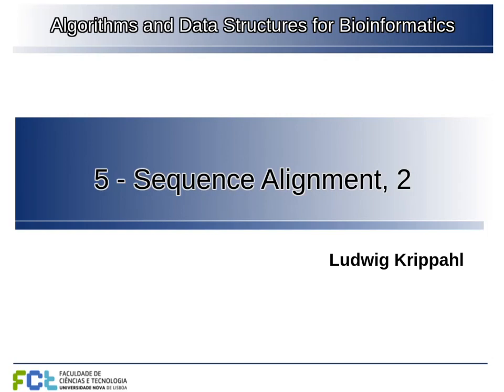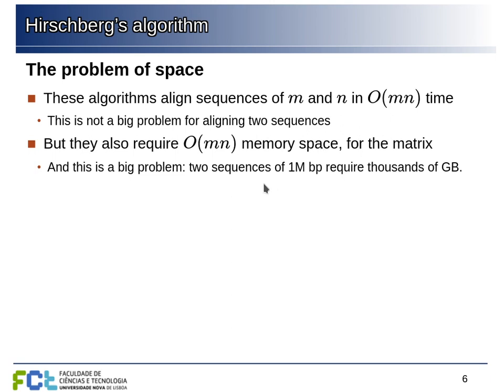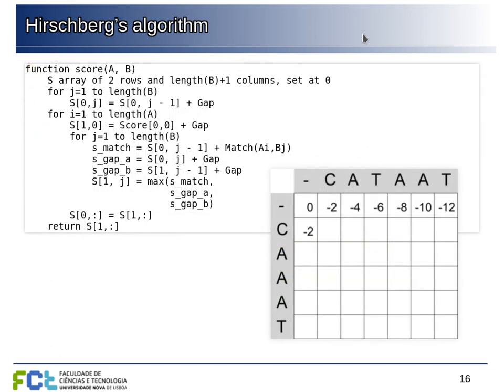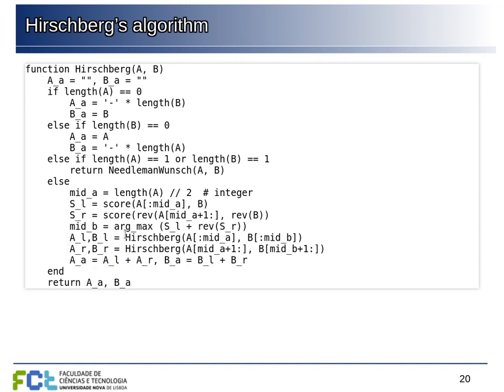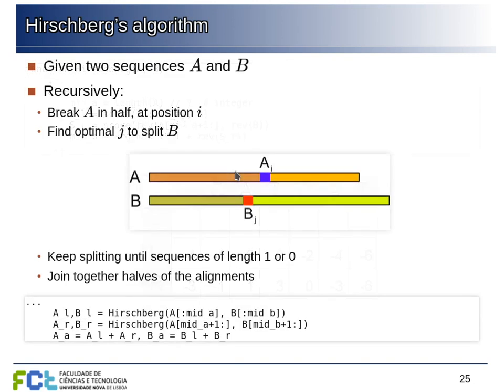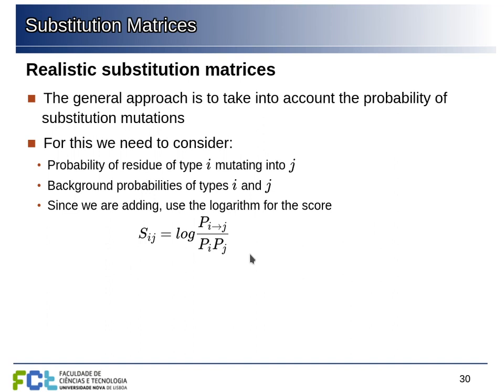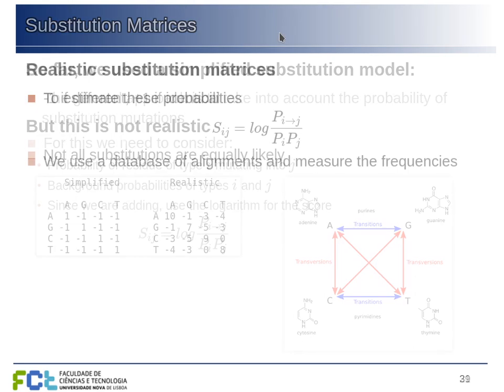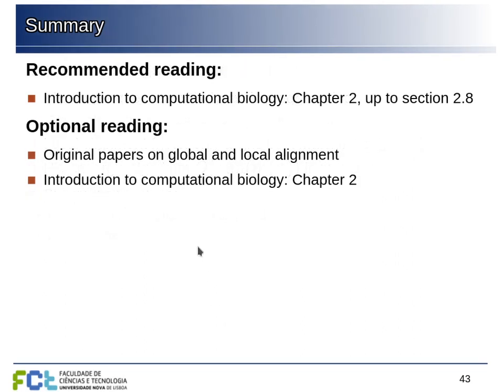ADSB 05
Local alignment with the Smith-Waterman algorithm. Hirschberg's algorithm. Substitution matrices